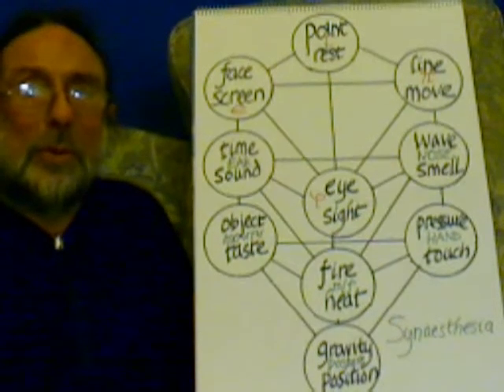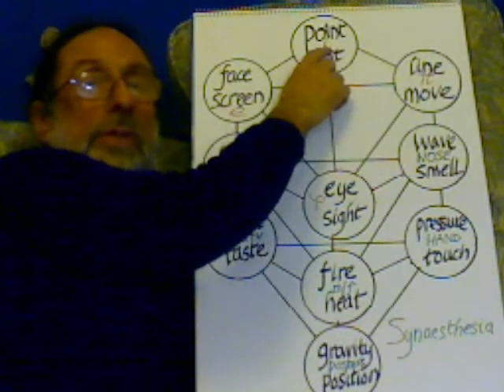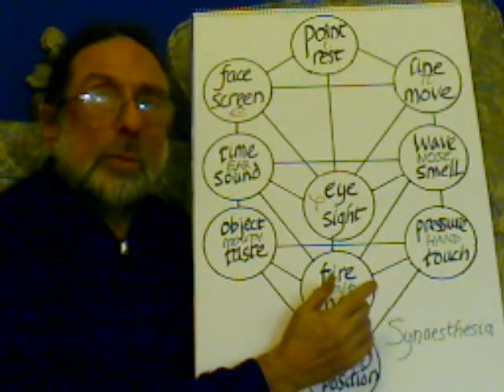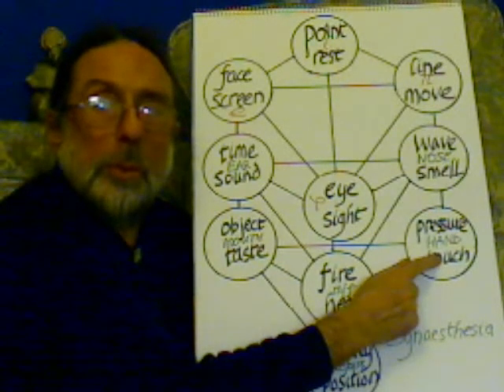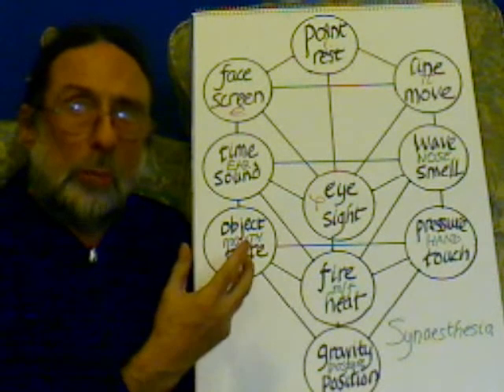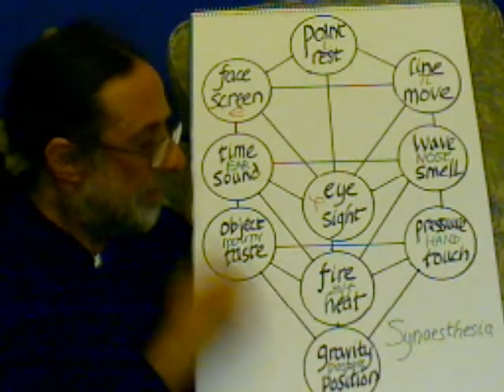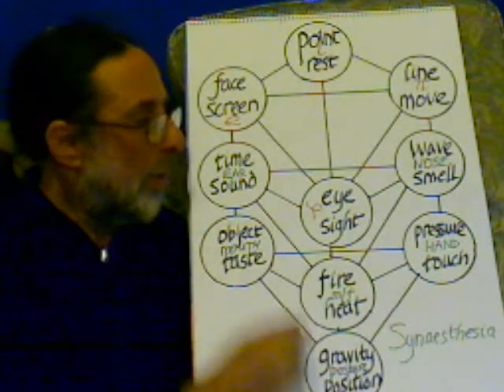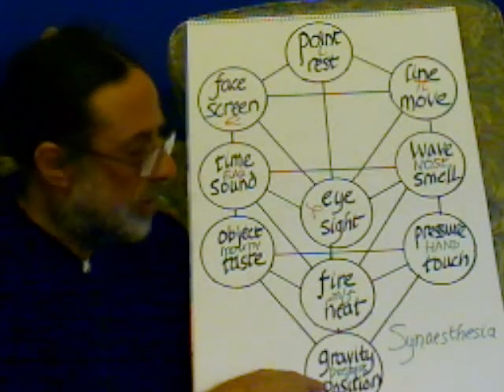Unified Field Theory 2 synaesthesia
synaesthesia and two-dimensional quantum theory